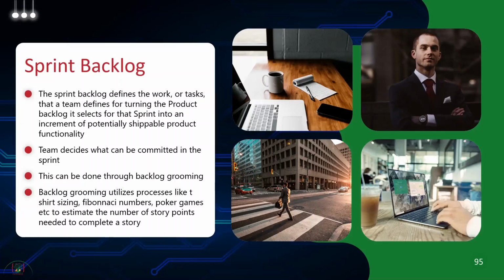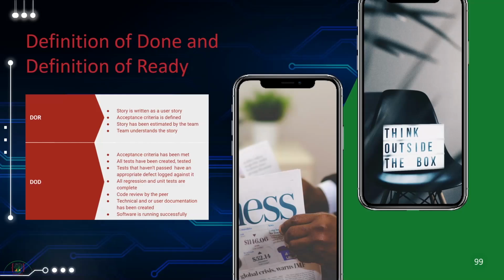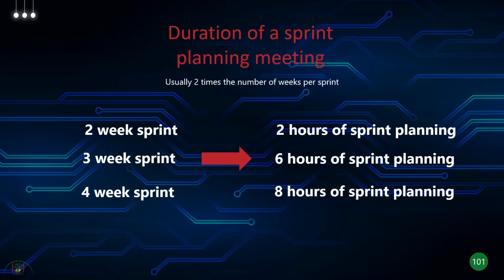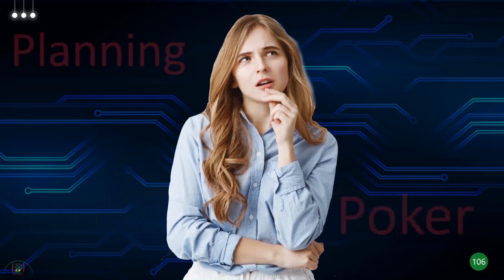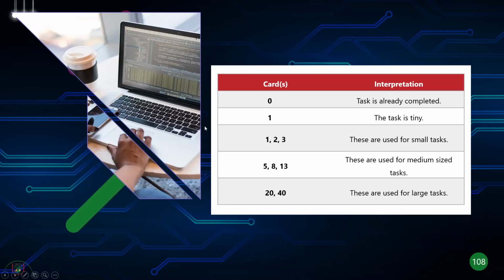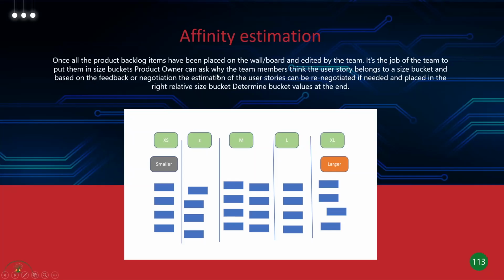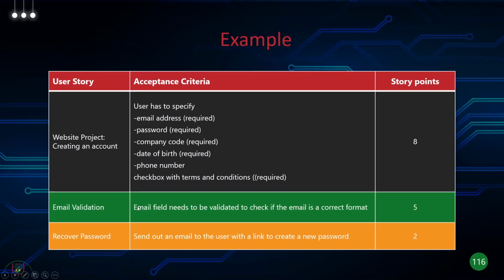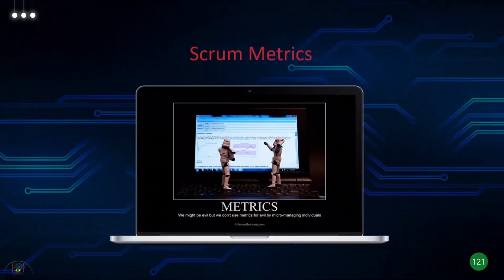Sprint Backlog, Definition of Done, Minimal Viable Product, Story Point Sizing, Planning Poker Games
This video introduces you to the following:
1. Sprint Backlog
2. Definition of Done
3. Minimal Viable Product
4. Story Point Sizing, Relative Sizing
5. Affinity Estimation
6. Planning Poker Games
7. Fibonacci series and Complexity Buckets

Happy Learning